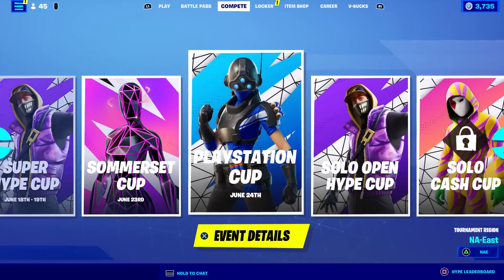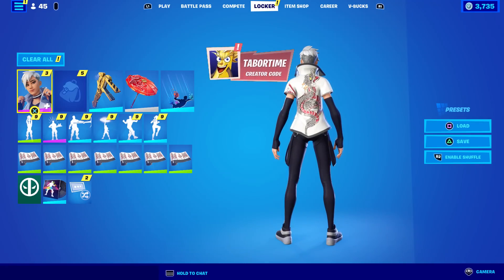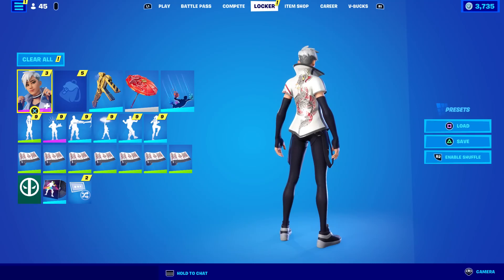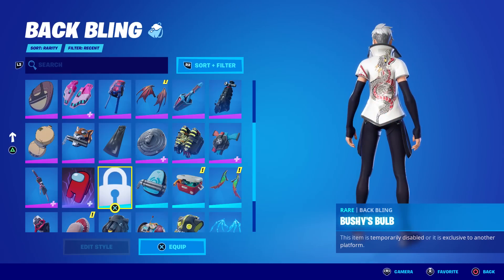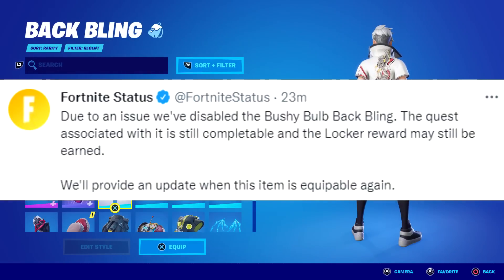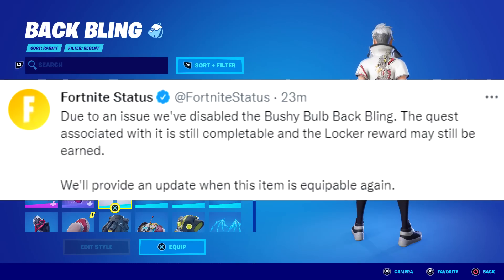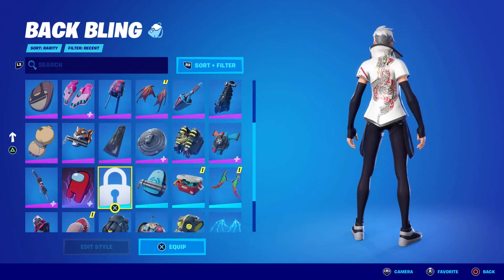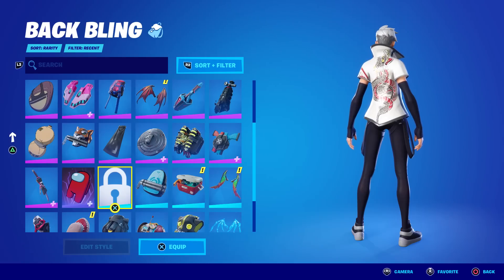The BUSHY'S BULB Backbling Got DISABLED...Here's Why! (LOCKED Backbling In Fortnite)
The BUSHY'S BULB backbling is locked.  Here's why.